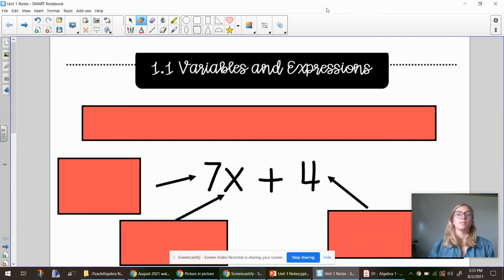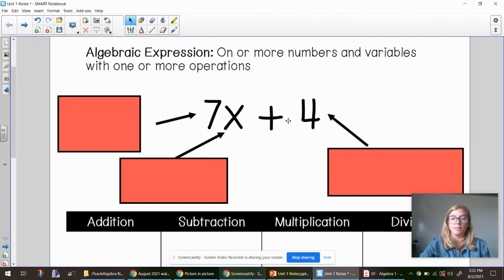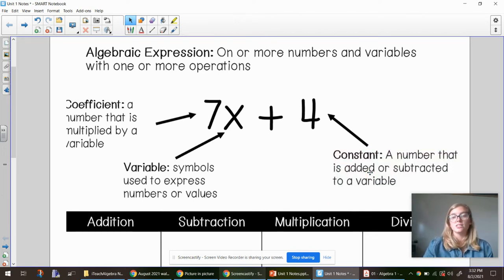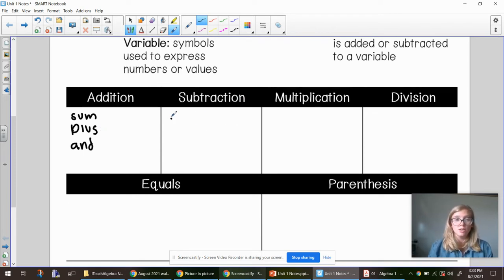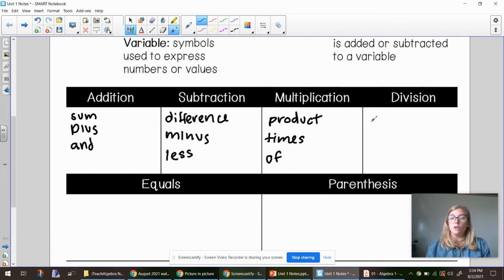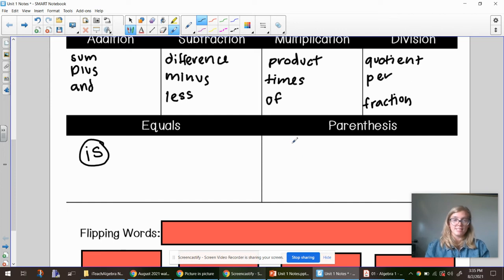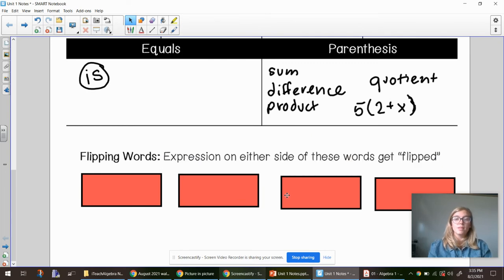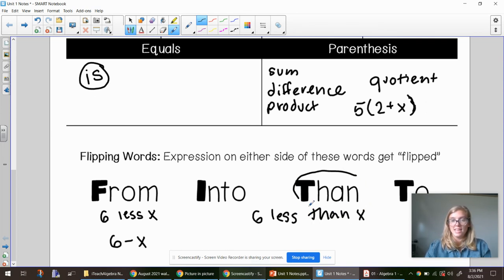Variables and Expressions